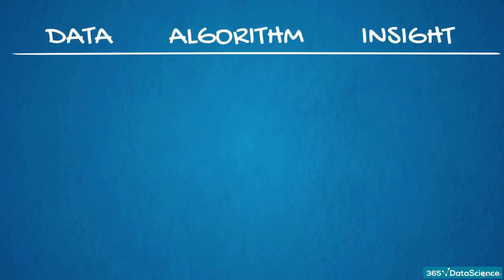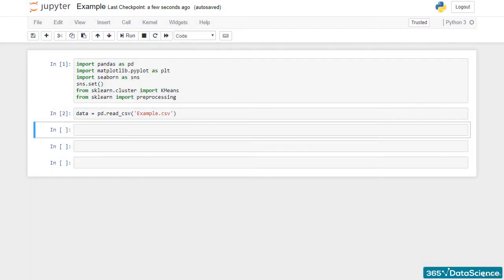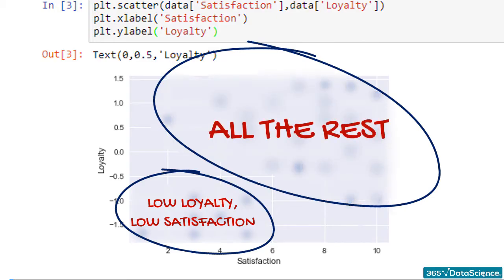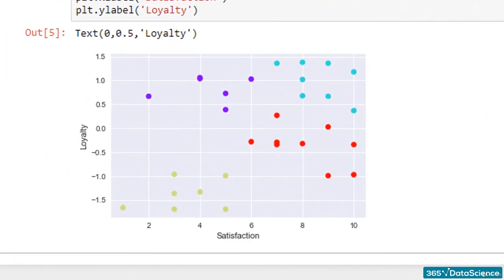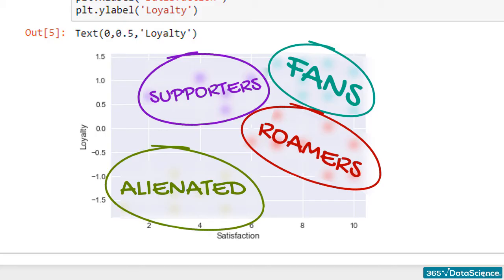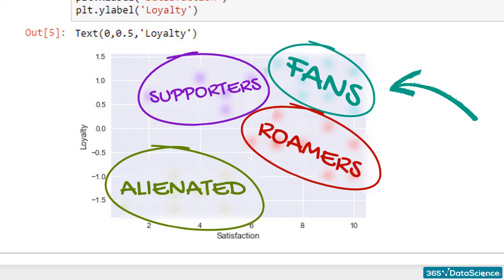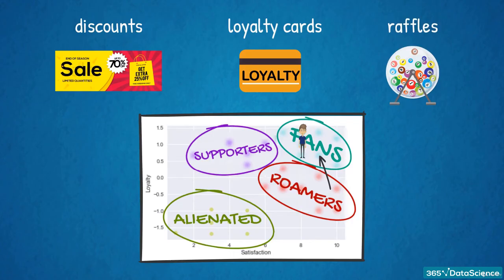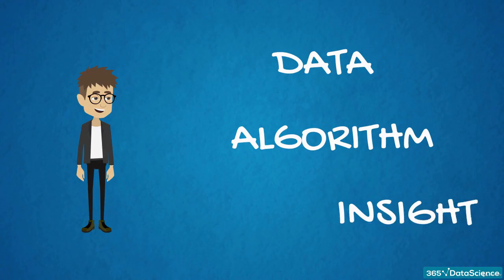Data Science A Practical Example What You Will Learn in This Course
Data science is an interdisciplinary field that uses scientific methods, processes, algorithms and systems to extract knowledge and insights from structured and unstructured data, and apply knowledge and actionable insights from data across a broad range of application domains